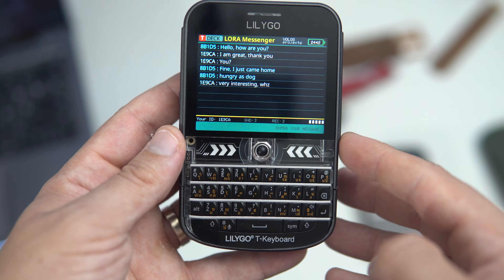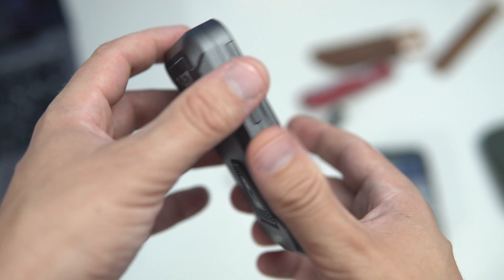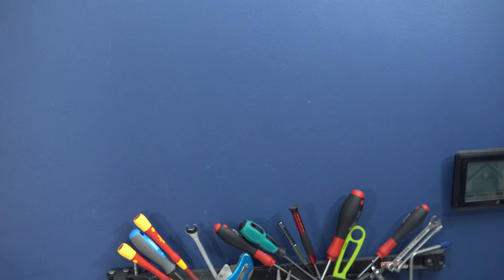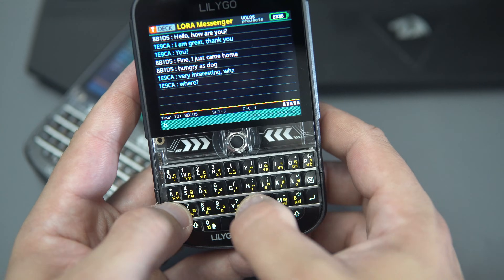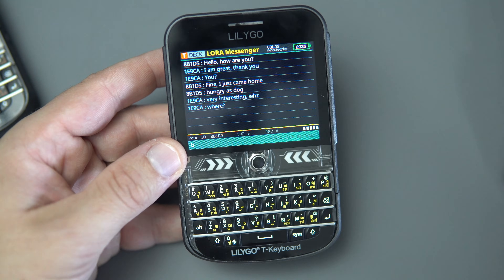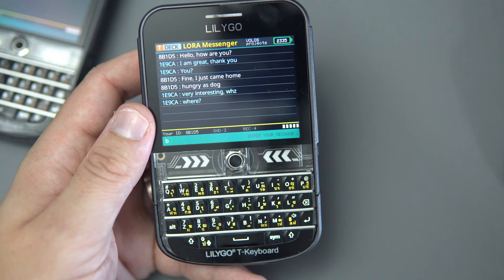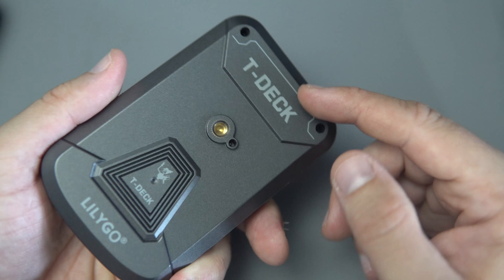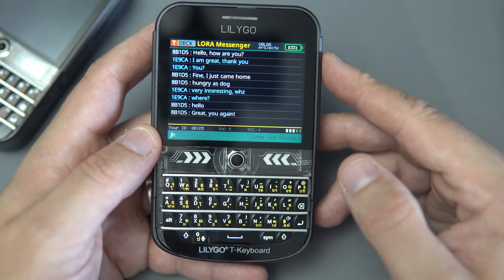I Am Finally Using LoRA! And I love IT!! LilyGO T-Deck Plus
My first LoRa project. I made a simple messenger using the LilyGO T-Deck PLUS.
The T-Deck PLUS has an interesting form factor for an ESP32 S3 board and is packed with features such as a keyboard, touchscreen (320x240), 2000mAh battery, GPS, LoRa, SD card slot, speaker, microphone, and more. The device came with Meshtastic installed, but I wanted to program my own LoRa messenger.